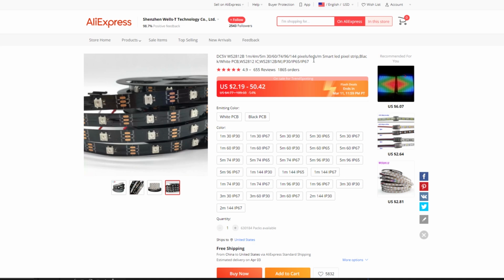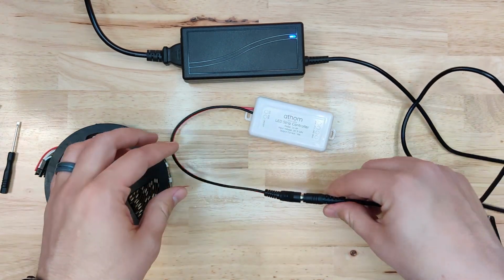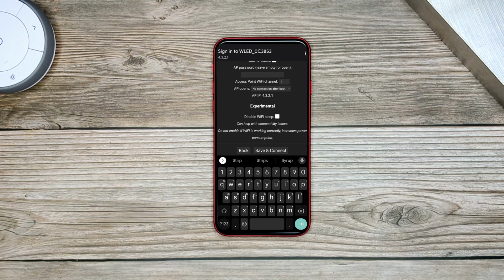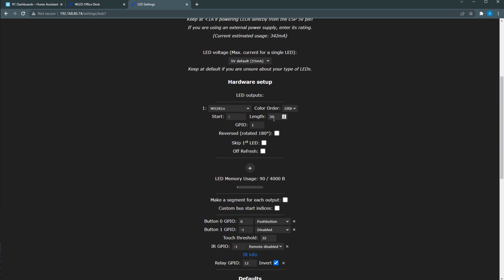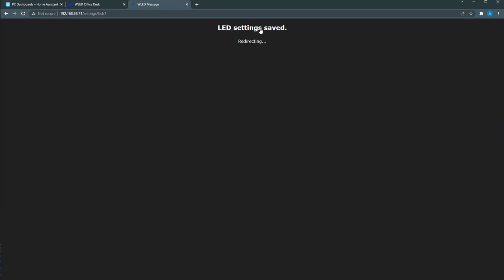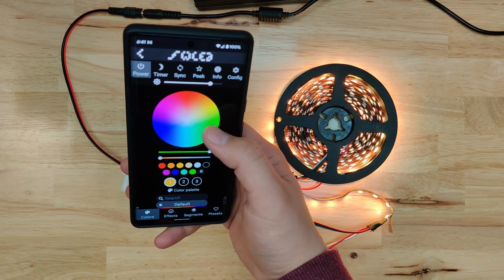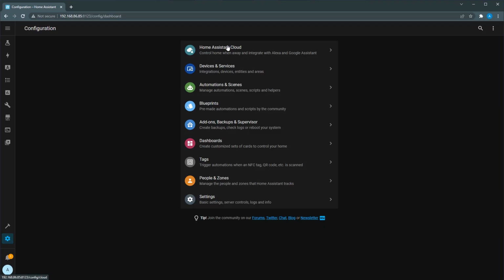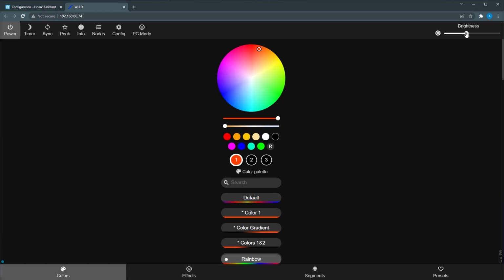WLED for Beginners in 2022 (PLUG n' PLAY!)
This video is a step-by-step guide to setting up your first WLED project. I'll tell you which LEDstrips to choose, recommend a controller that is plug n' play, show you how to choose a power supply, and then integrate it into Home Assistant. No need to be super techie to set up WLED! Time to move on from Smart Life and Magic Home LED setups and head over to the bright side! I hope this video is helpful for anyone who has been considering WLED for their smarthome but hasn't tried it out yet!

-- Products used in the setup in video --
Athom Controller
WS2812B LED Strip
WS2812B LED Strip (AliExpress)
Best diffuser
8A Power Supply
15A Power Supply
Two-Wire DC Adaptor

-- HA Setup --
Canakit Raspberry Pi4 Kit
ConBee II Zigbee USB Stick
Zooz S2 Stick
Nortek HUSBZB-1 Zigbee/Z-Wave Stick

-- The Stuff behind me --
Desk Glow Lamp
Desk Architect's Lamp
Monitor Mounts
Desk Microphone
Studio Headphones
Under-Cabinet Speakers
Desk Backlighting Strip
Desk Backlighting Controller
Desk Backlighting Power Supply
Desk Board
Desk Brackets

Chapters:
00:00 Intro & Background
00:56 LED Strip
02:40 Power Supply
05:33 Controller
06:53 Setup
12:17 Home Assistant
13:18 Pretty Lights